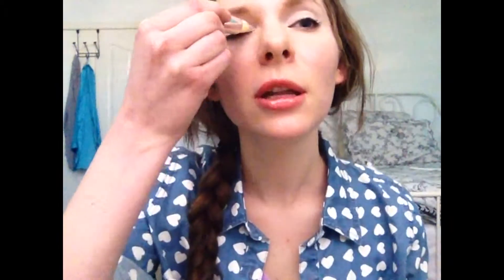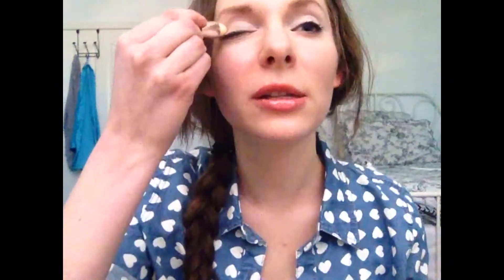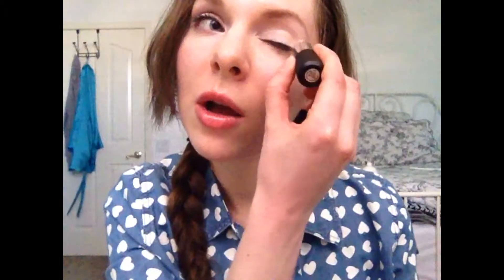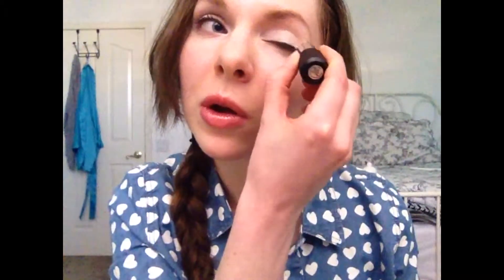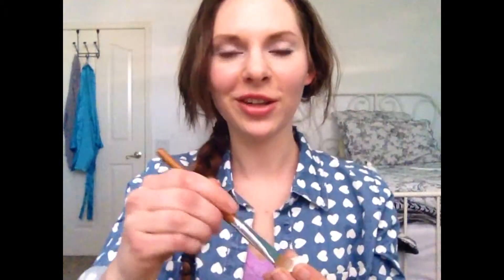How To: Wear White Eyeshadow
A fresh, young, and wide awake look! That's exactly what you will get when you wear Red Apple Lipstick's gluten free white mineral eyeshadow in Innocence on your lovely lids.